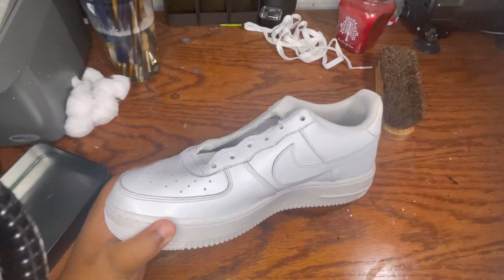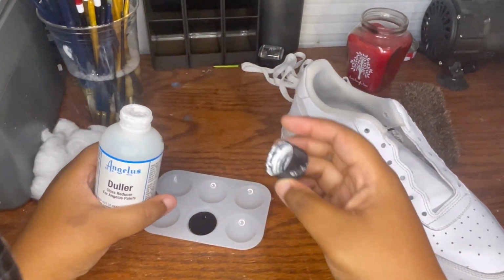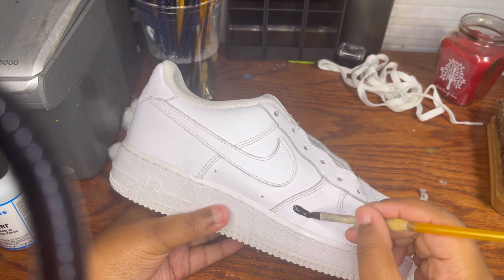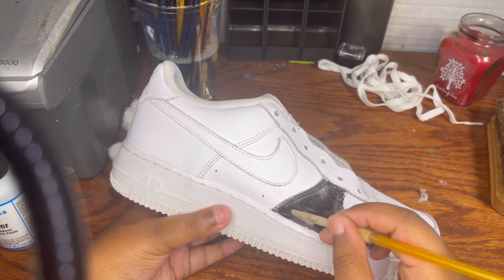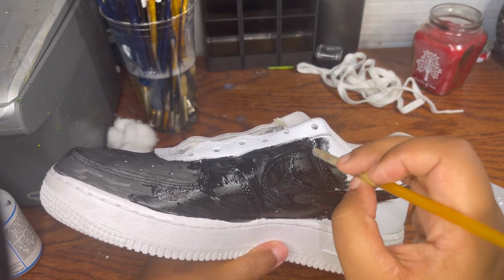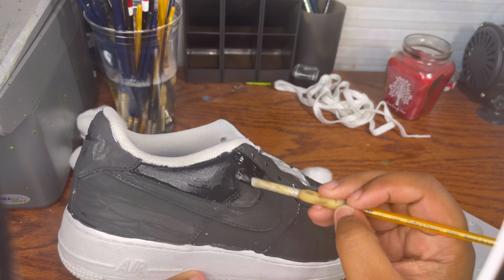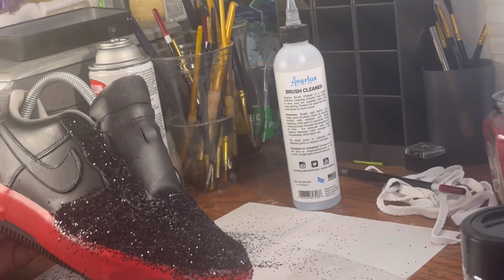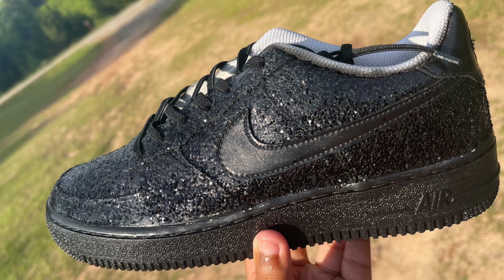How to: CUSTOM GLITTER AF1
DON’T FORGET TO DROP A LIKE 👍🏽, COMMENT, AND DON’T FORGET TO SUBSCRIBE TO THE CHANNEL …… TURN ON POST NOTIFICATIONS SO YOU WON’T MISS A VIDEO & WILL BE NOTIFIED EVERYTIME I UPLOAD!

SOCIAL MEDIA 🎥